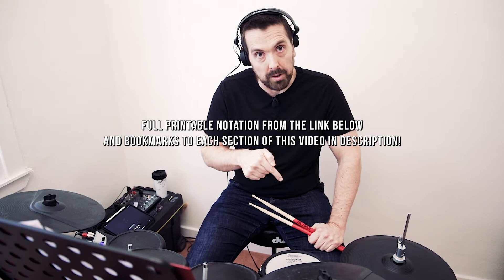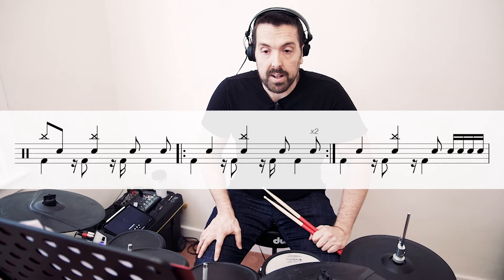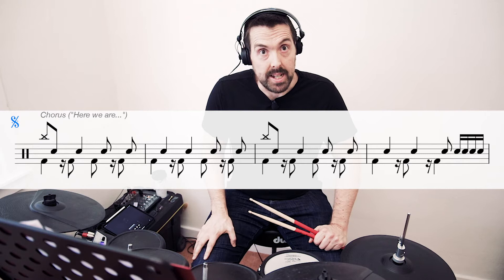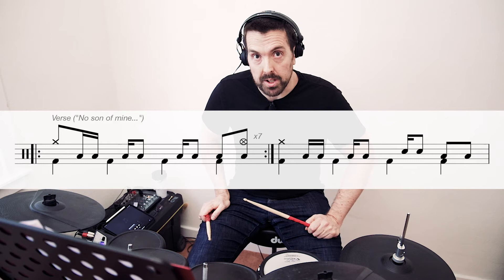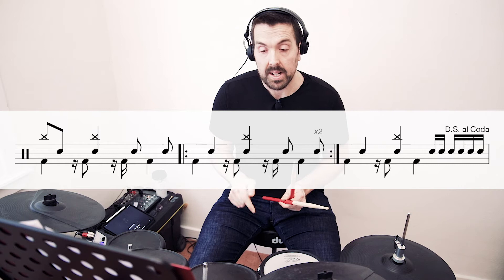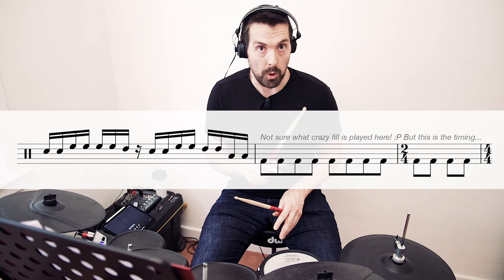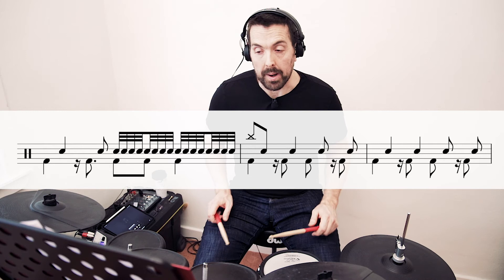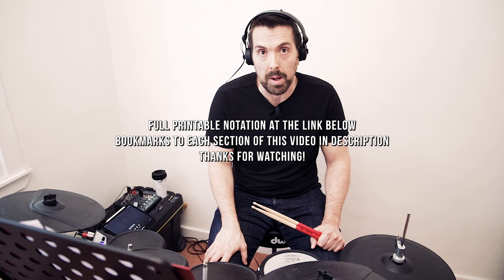FOO FIGHTERS No Son Of Mine - DRUM LESSON with full notation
In this drum lesson video, learn how to play Foo Fighters' "No Son Of Mine" on the drums!

Section timecodes:
00:00 Welcome!
00:48 Intro
01:58 Bridge
03:30 Chorus part 1
04:39 Chorus part 2
05:04 Bridge
05:33 Verse part 1
06:31 Verse part 2
07:30 Guitar solo
09:18 Bridge and pre-verse
10:21 Final chorus
10:48 Ending